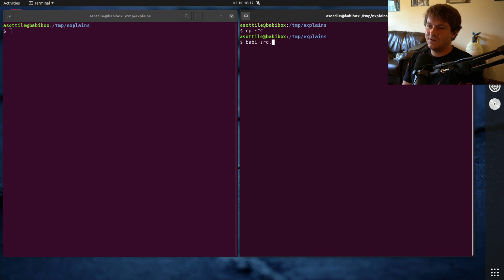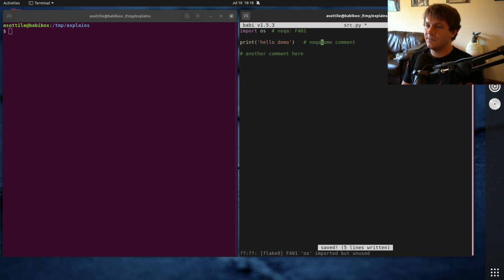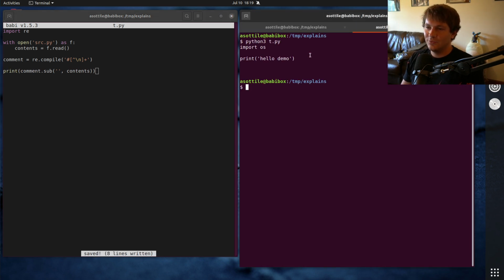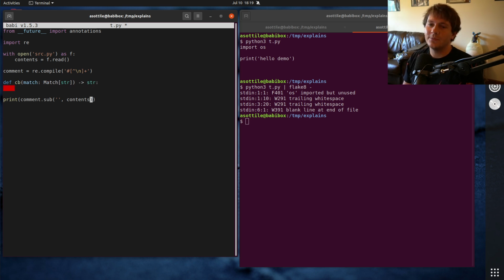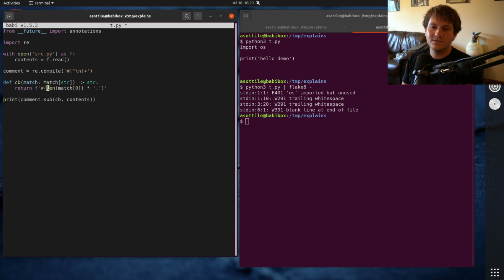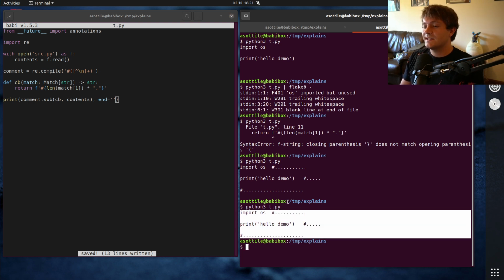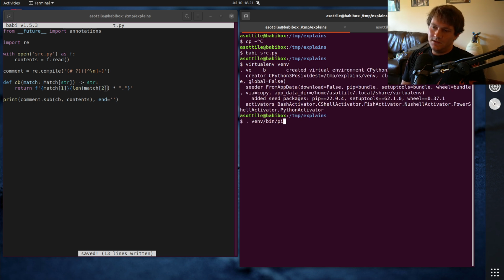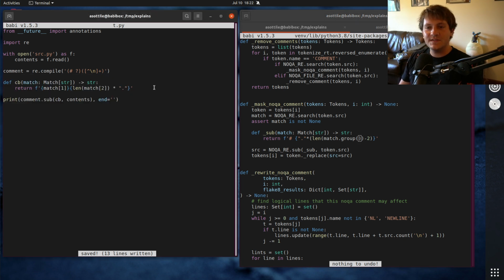python regex dynamic replacements (intermediate) anthony explains #456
today I show a cool technique for regex replacement in python!